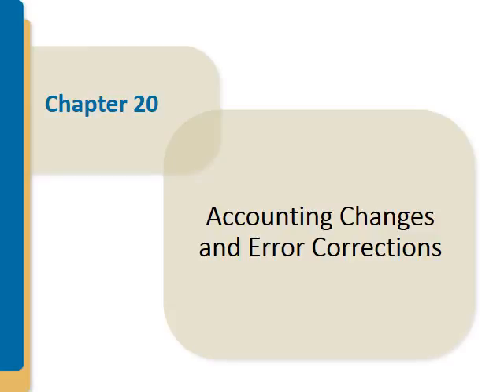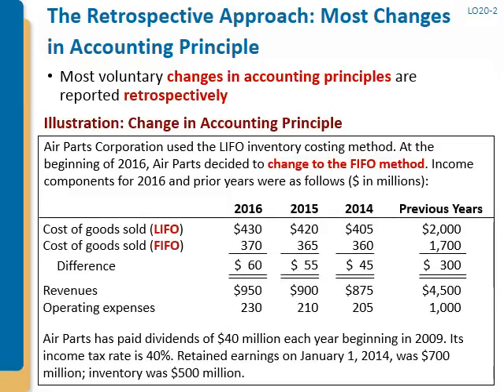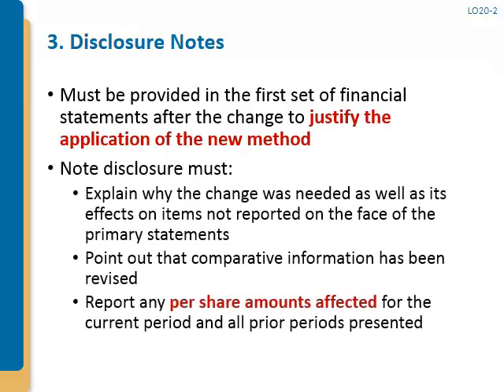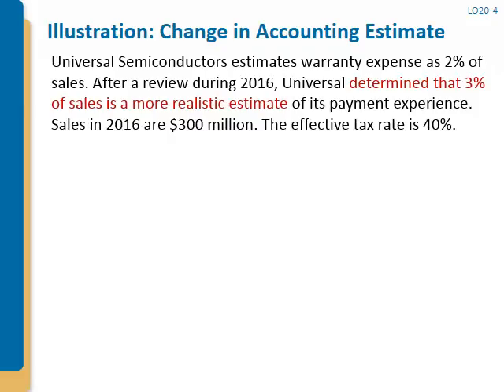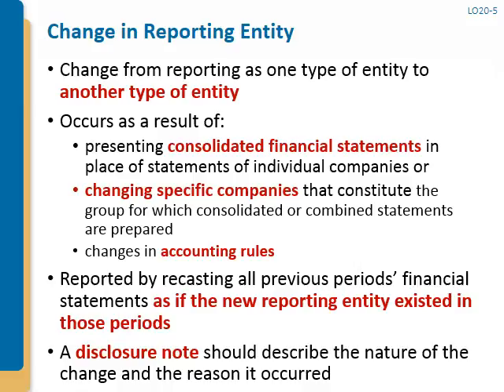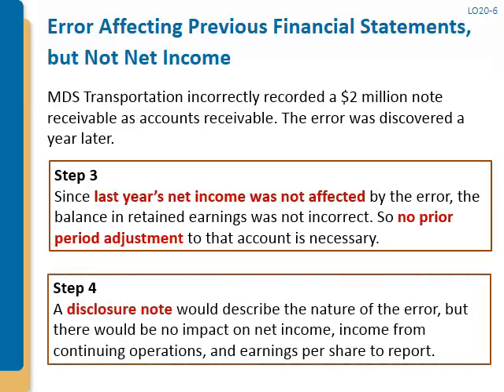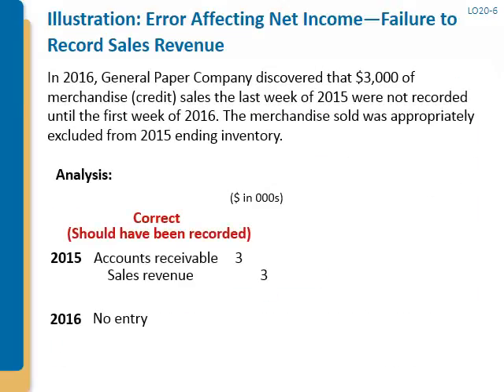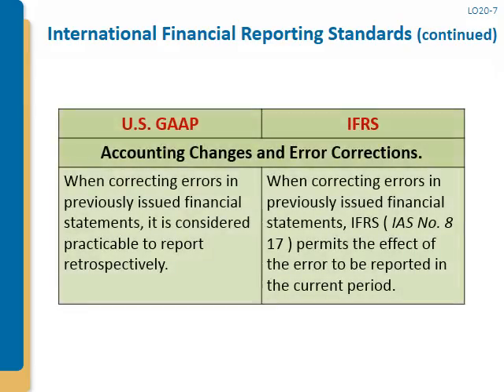Chpt 20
Accounting Changes and Error Corrections